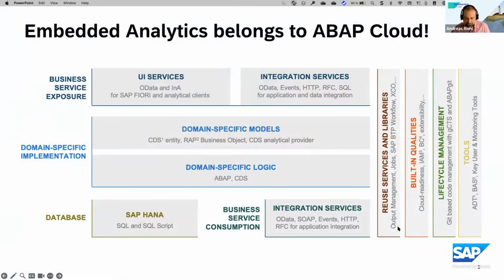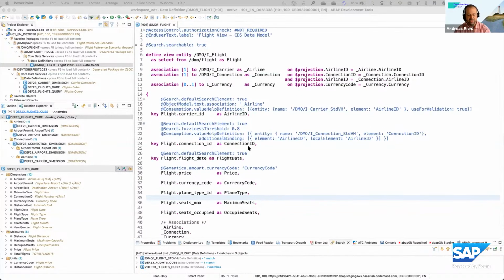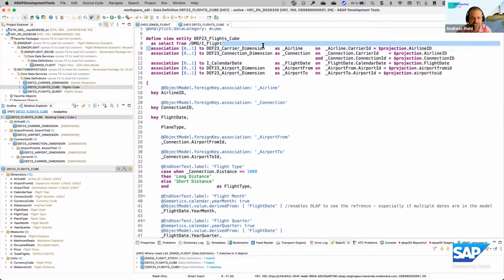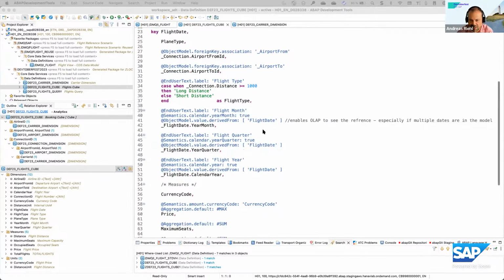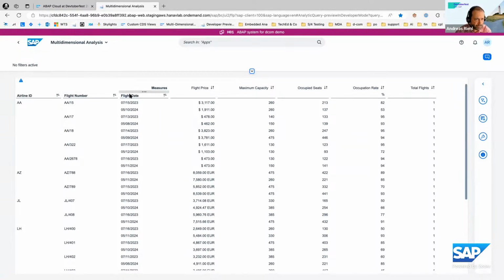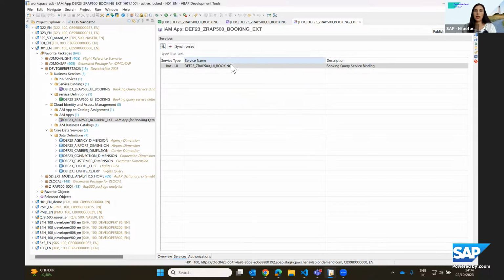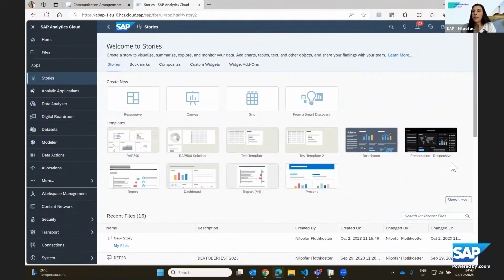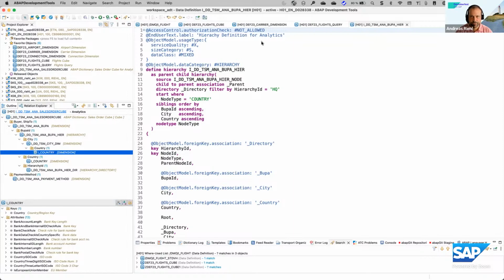🟢 Introduction to Embedded Analytics with ABAP Cloud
Have you ever asked yourself, how to run your business even better?

 Embedded Analytics in ABAP Cloud natively provides you all capabilities, which are required to analyze your business. We are going to show you, how to create an analytical data model with ABAP Core Data Services (CDS) right on relational data models and how to explore business data by either using the multi-dimensional analysis component based on the Dragonfly analytics library or by exposing and consuming analytical services in SAP Analytics Cloud (SAC).

Speaker:

Andreas Riehl , SAP
Niloofar Flothkoetter, SAP

After watching the session, be sure to complete the validation tutorial to earn points for Devtoberfest!